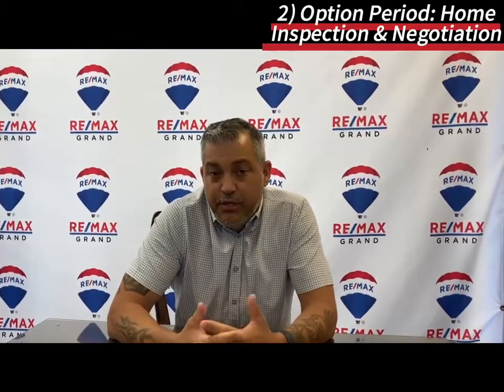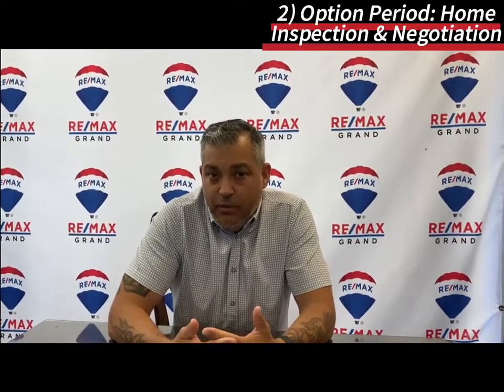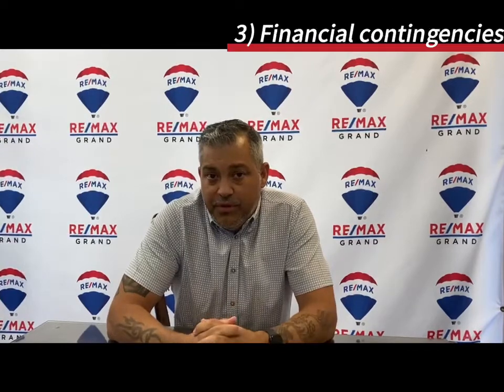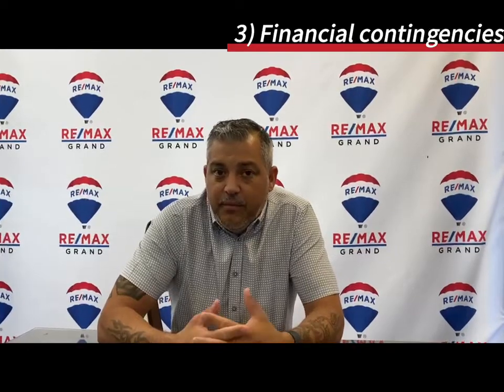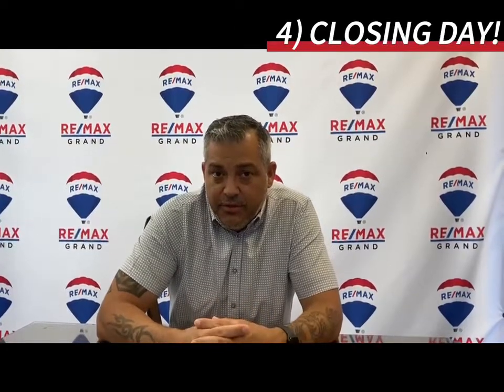What to do Once Your Home is Under Contract?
Dave Flores, a licensed realtor at the Elite Real Estate Group, explains the steps home buyers and sellers take to reach Closing Day!

Elite Real Estate Group
RE/MAX GRAND